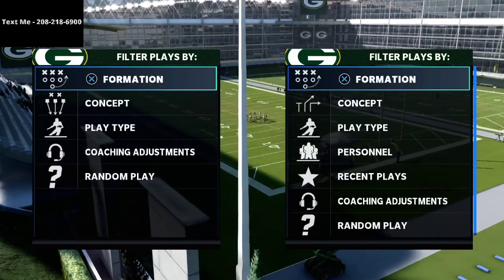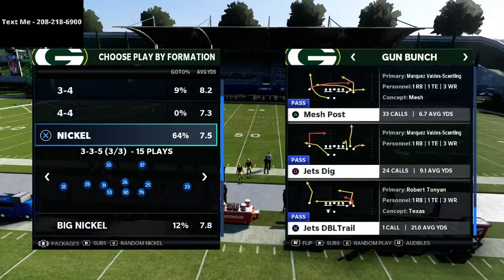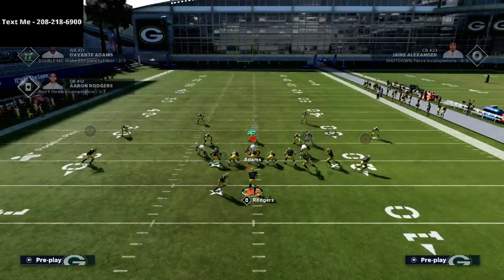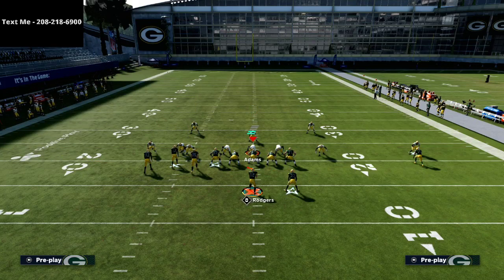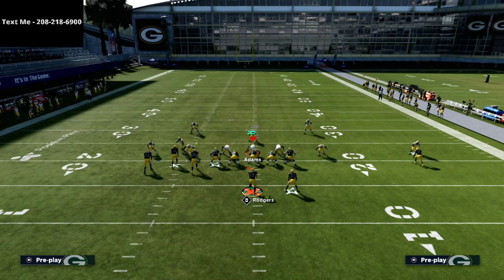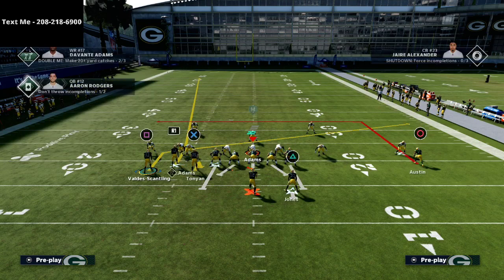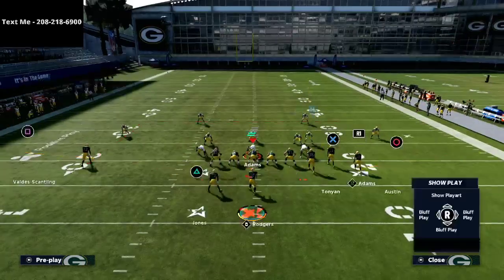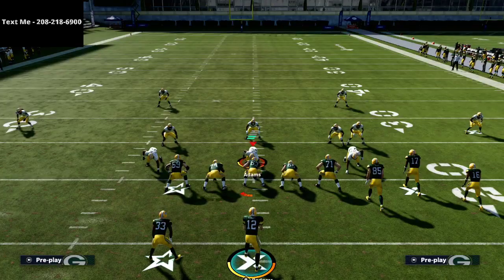Madden 21 - How To Torch Cover 4 Quarters For One Play Touchdowns in Madden 21